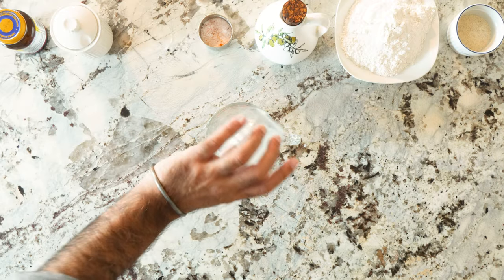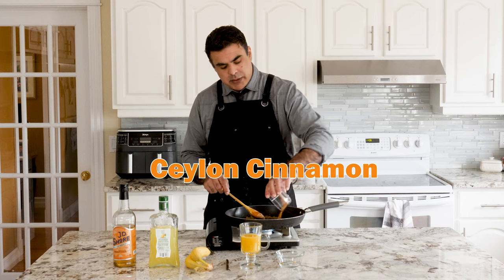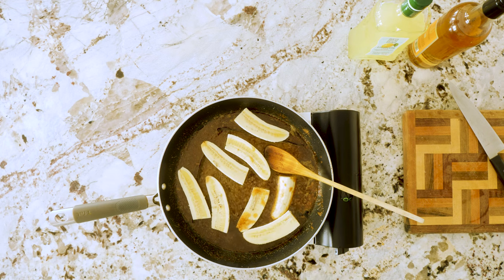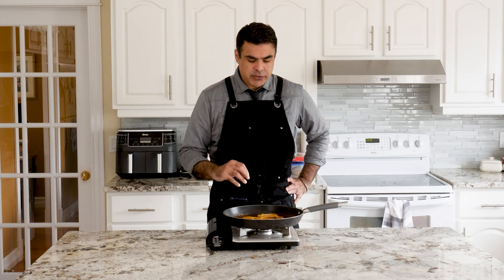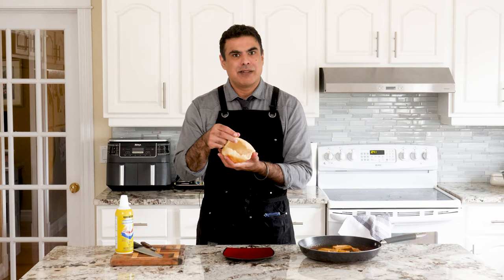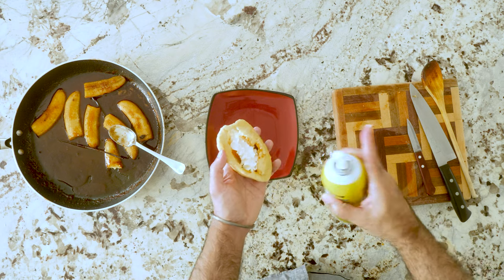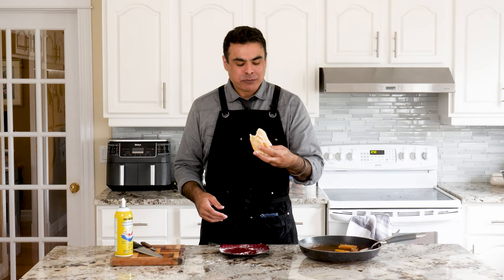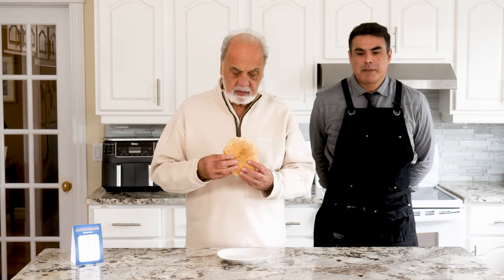The Worlds First Dessert Bhatura. (Dad Reacts)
Ingredients :

Bhatura
1/4 cup warm water
2 teaspoons yeast
1 teaspoon sugar
2 cups all purpose flour
2 tablespoons semolina flour

Bhaturas Foster Filling:
4 tablespoons ghee
3 tablespoons brown sugar
1 tablespoon Ceylon cinnamon
2 green cardamom pods
1/2 cup of orange juice
1 vanilla bean pod
2 bananas
1/3 cup of lemon liqueur
1/2 cup of local rum
powdered sugar

00:00 Intro
00:40 Combining two iconic dishes
01:48 Making Bhaturas Foster
09:04 Taste test
09:50 My Dad tries

This video was made 100% by me.